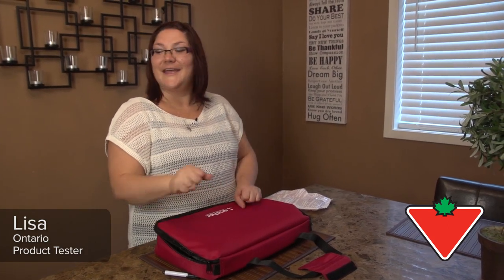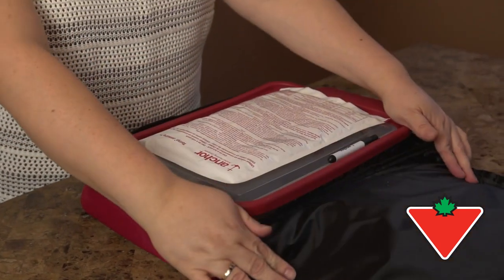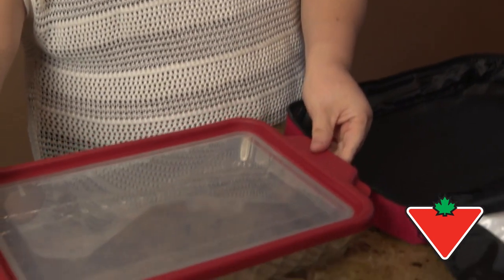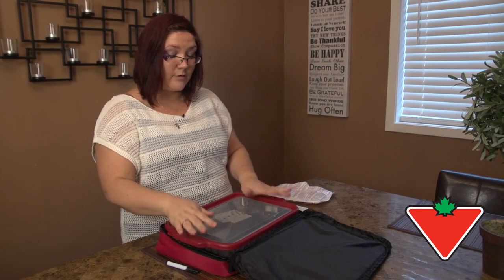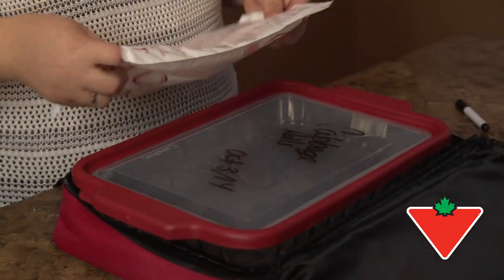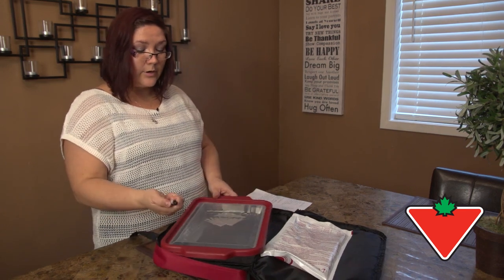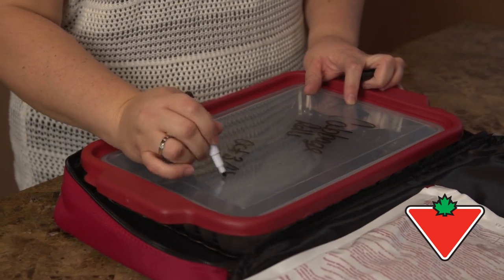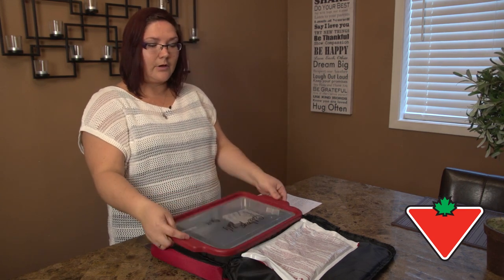Anchor Hocking Premium Bake-N-Take Set - Lisa's Testimonial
Anchor Hocking Premium Bake-N-Take Set is a premium bake dish with large handles and. 3 quart oversized capacity to prevent spills. Rounded corners for more even baking results. Clear insert on lid for labelling and dating. Includes hot-cold gel pack, insulated tote bag and dry erase marker.